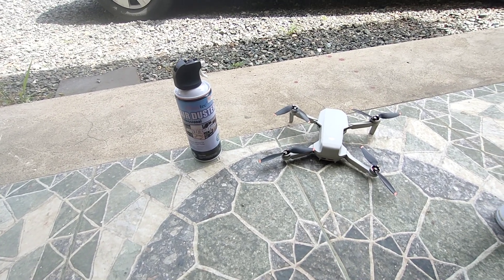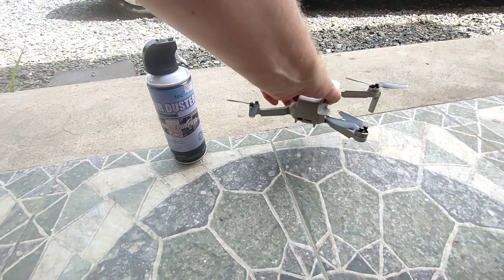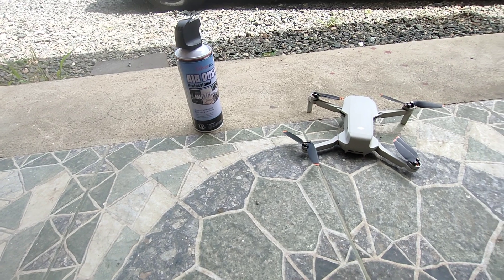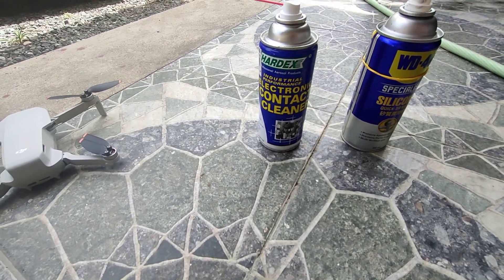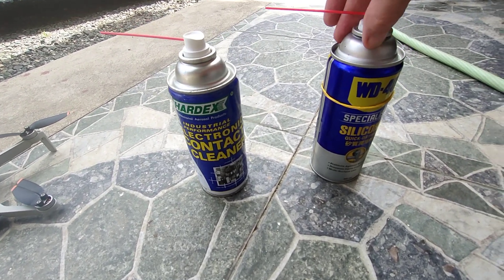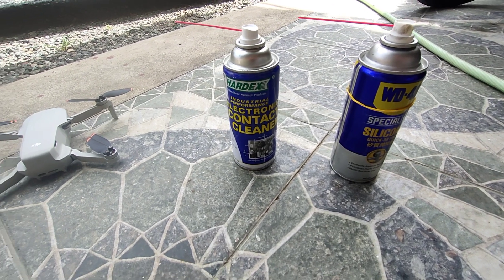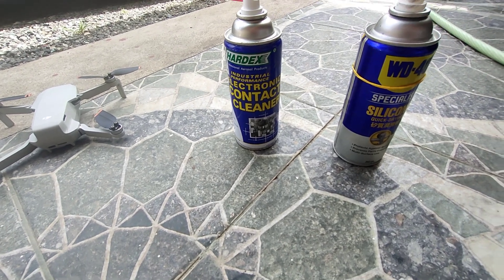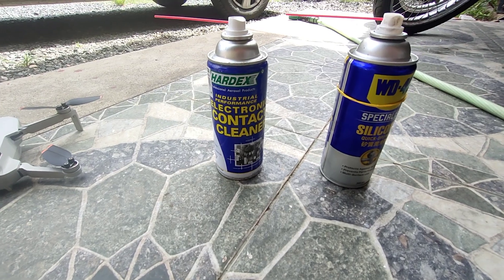DJI Mini 2 Methods for Removing Sand in Motor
I live on an island so get sand in motors quite frequently even though I avoid launching and landing in sand almost always hand launch and retrieve.  Generally when I've had sand in motors, can usually work it out on site by turning it upside down and gently working back and fourth until motor is free.  Sometimes using a little suction by mouth while doing this aslo helps.  Occasionally I'll need a can of air duster.

This morning air duster wouldn't work.  After using up about a can of air, decided on trying another method which was to use electrical contact cleaner which is safe on electronics, a little silicone spray(Not regular WD40), and finally a little more contact cleaner to remove most of the silicone lubricant just to be safe although it is non conductive and considered a dry lubricant.

Th cleaner and silicone spray that dripped from the one which was stuck was very dirty so needed a good cleaning and lubrication.  I decided to do this to all the motors as I believe it would be good preventive maintenance.  They all turn more freely now.  I'll make an update after a few flights.